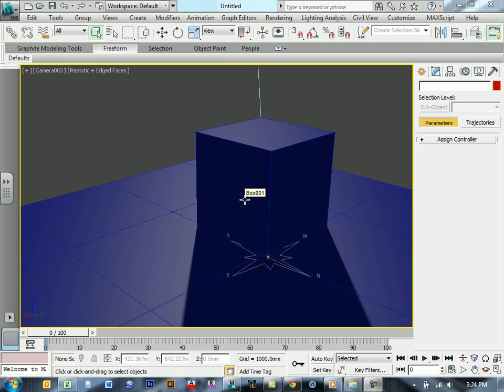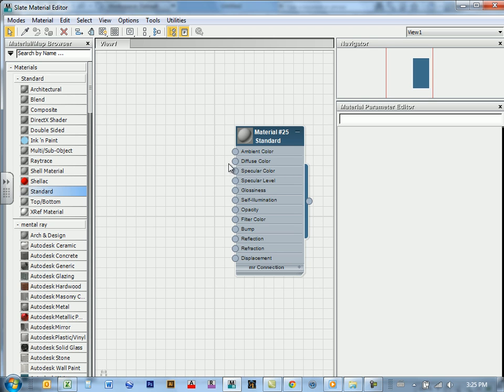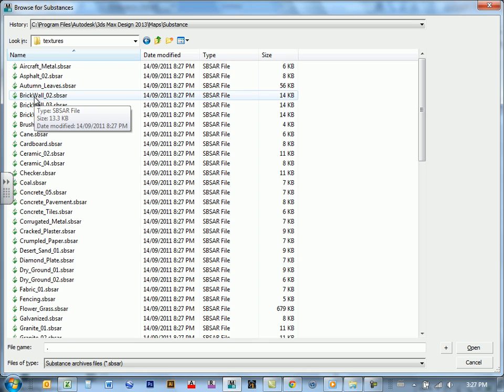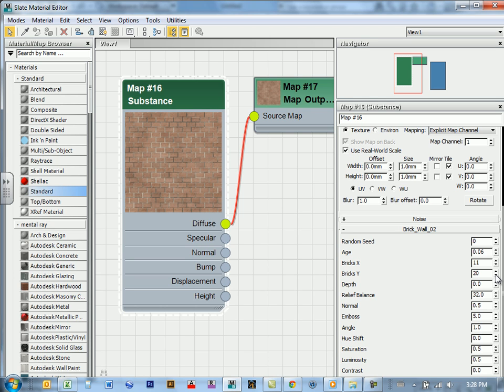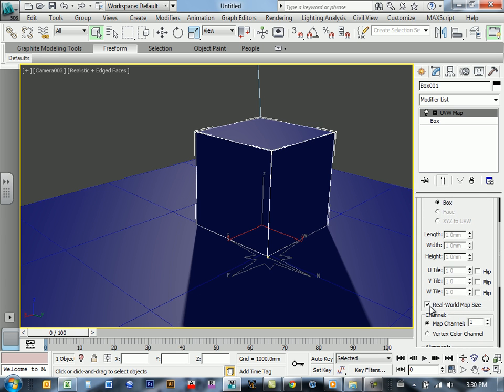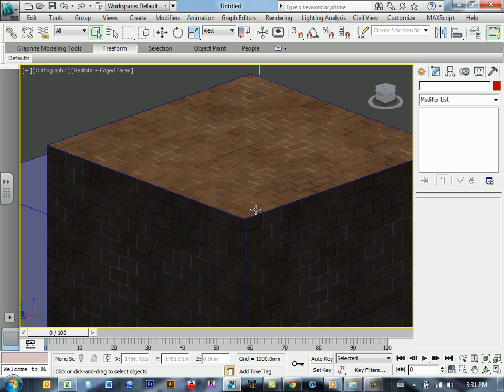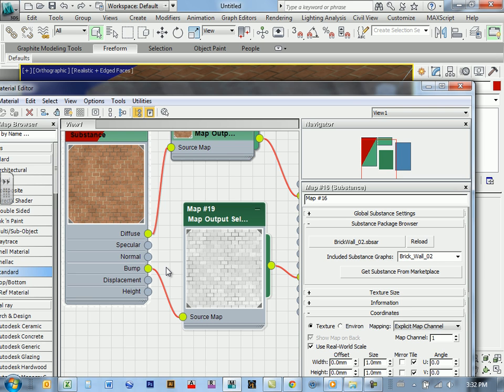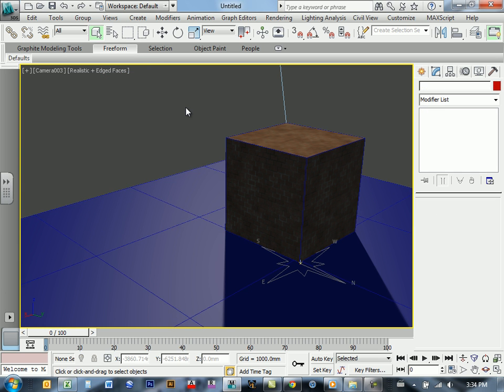3ds Max Substance Materials